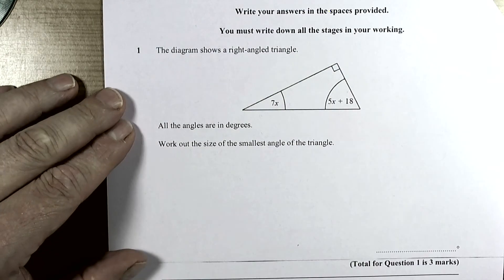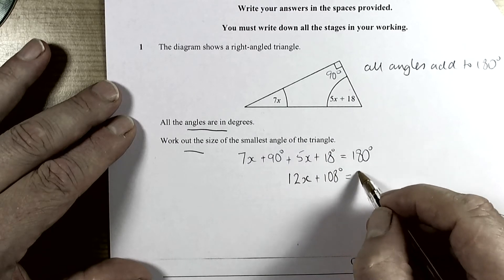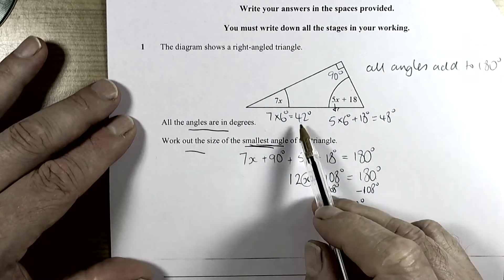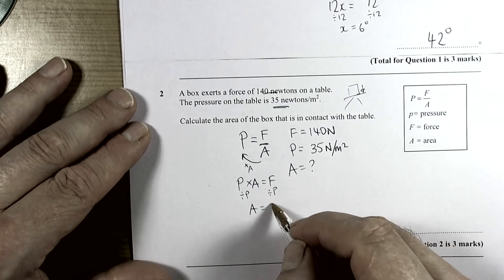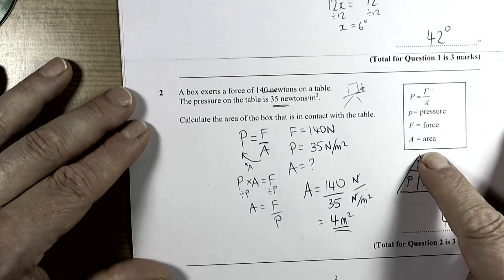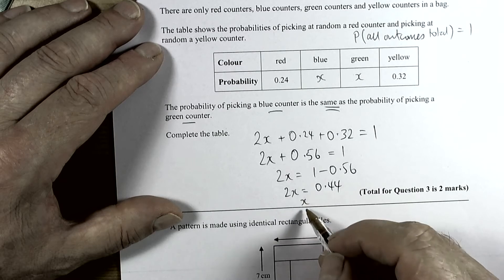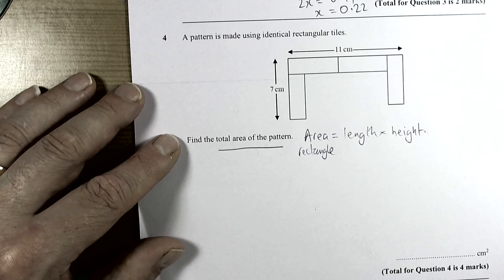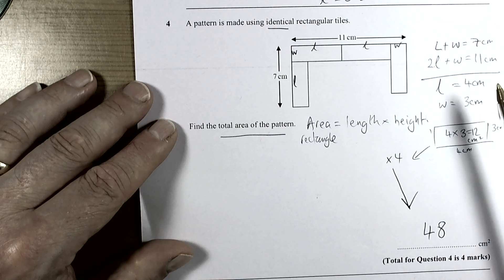Pearson Specimen Paper 1H Set 1 Qs 1 to 4 for 2018 exams onwards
Run through of questions from Pearson Specimen Paper 1H Set 1. Topics covered include: Creating and solving an equation; Using a formula; Probability; Area through problem solving